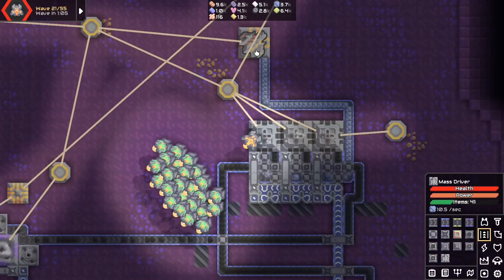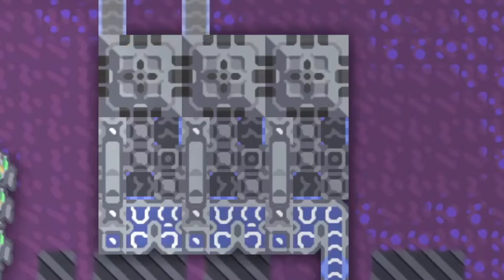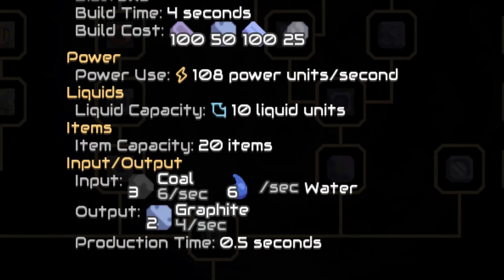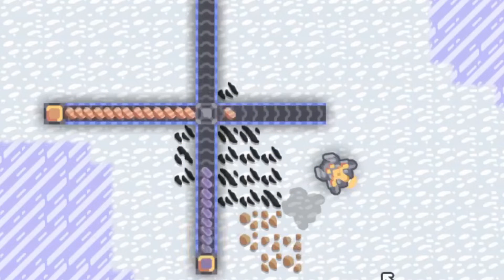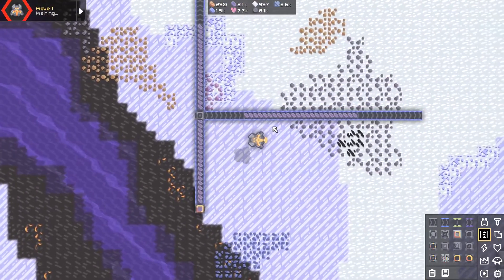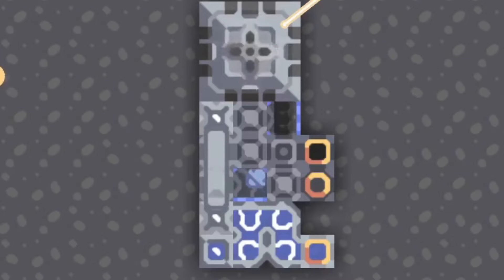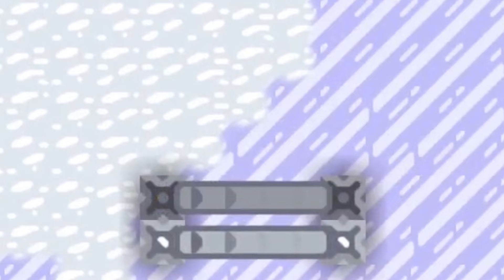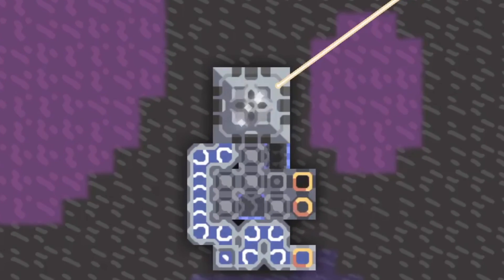Mindustry Schematics 1 | Multi-Press Graphite Maker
Hey! Val here. This video is about a multi-press schematic I found. I thought it would be a good opportunity to explain some stuff about junctions, overflow gates, and conveyors (bridges). Hope you enjoy.